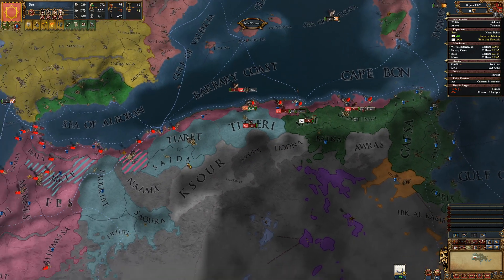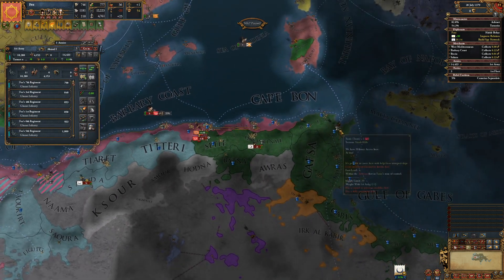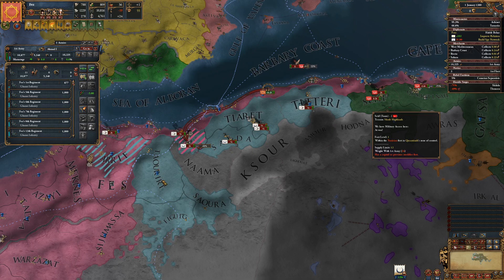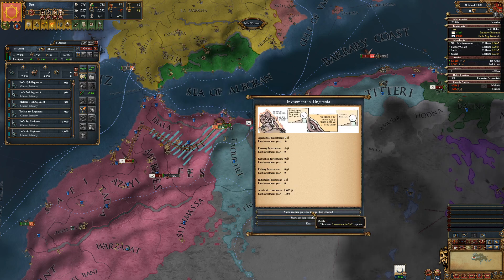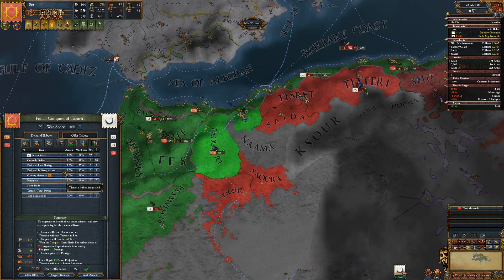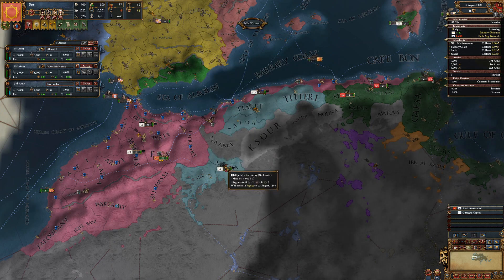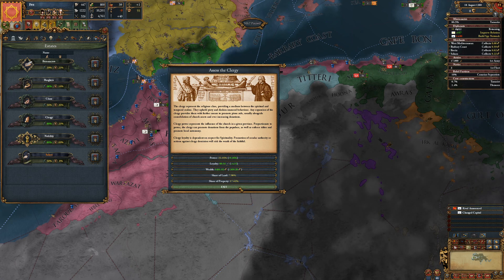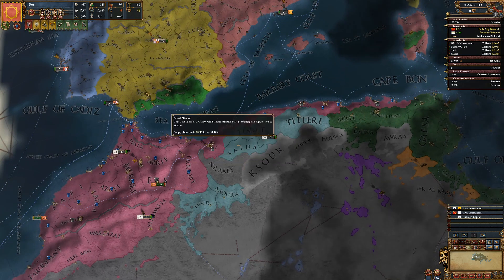Tlemcen, a nice city - EU4 M&T - Fez Ep. 12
A campaign in the Europa Universalis 4 mod Meiou and Taxes as Fez. For this campaign I aim to explore the new colonization mechanics in M&T 3.0 by colonizing the Americas, Africa and reaching around to India while trying to keep the Iberian powers from colonizing. The alpha version of this playthrough is 9.